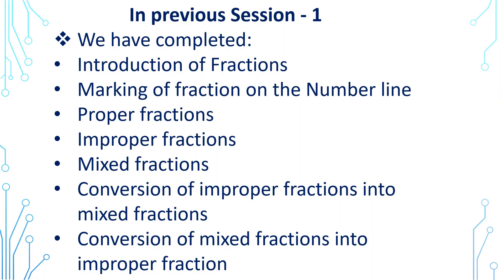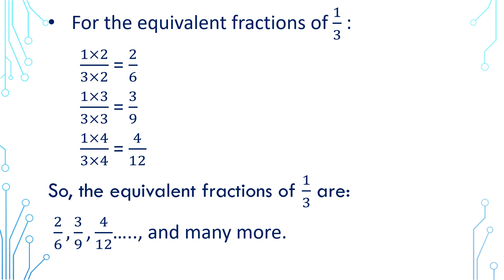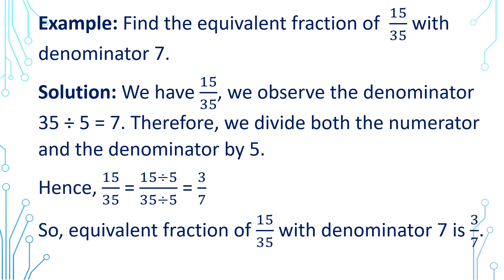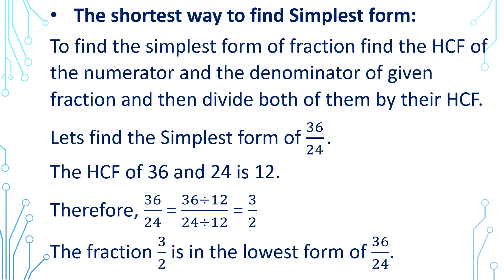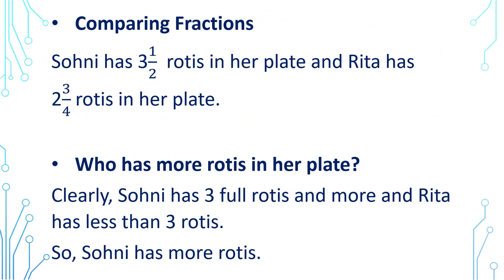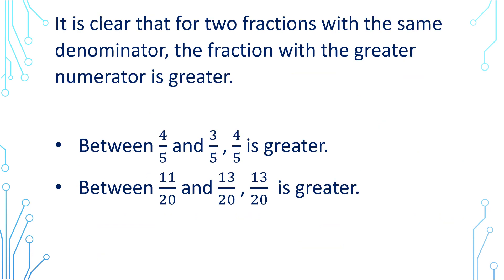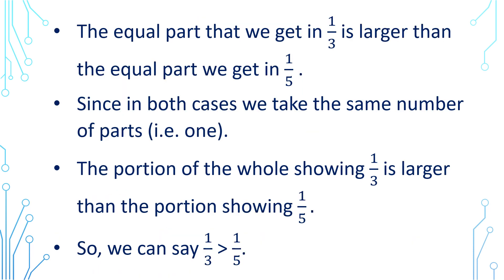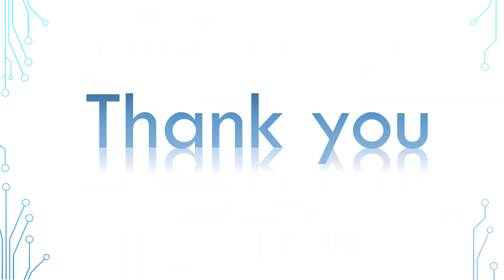Std 6 - Maths - Ch 7 - Session 2